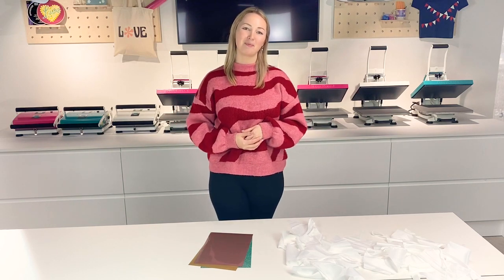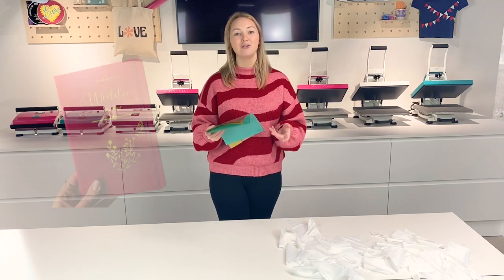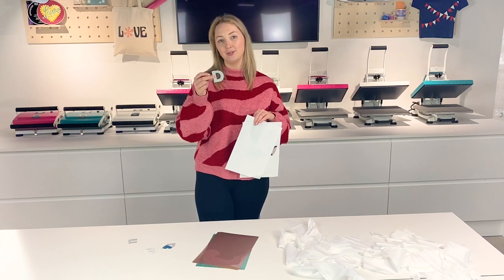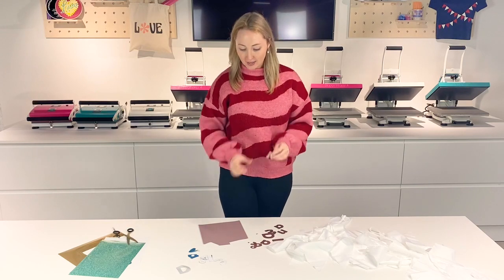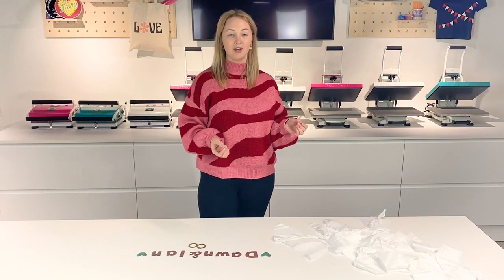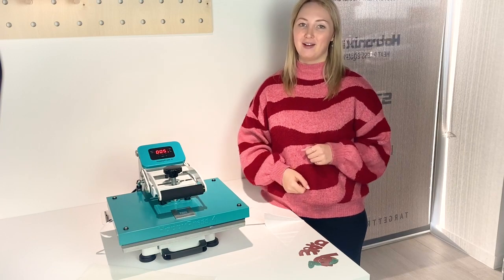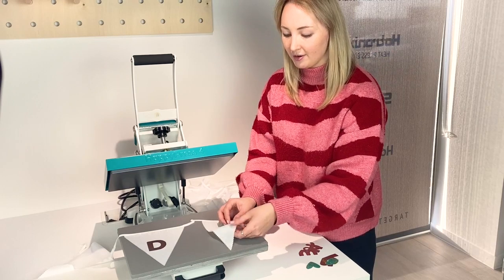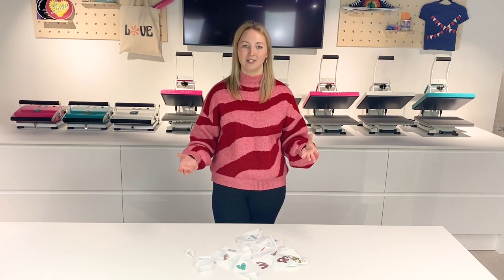Beginner HTV tutorial: Personalised bunting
In this video, Jaymie shows you how to make personalised bunting at home.

This is a great beginners tutorial for using Heat Transfer Vinyl, and you can use an iron (2 dot setting, no steam) to press the vinyl if you do not own a heat press.

Note: we recommend the use of a press if selling your items, as the application will be of a higher quality, and enable the vinyl to last longer.